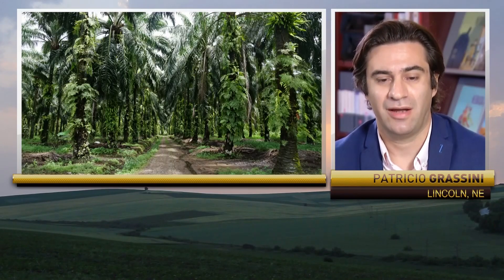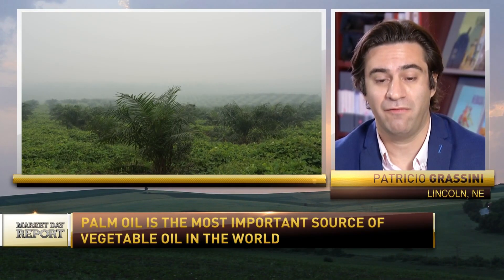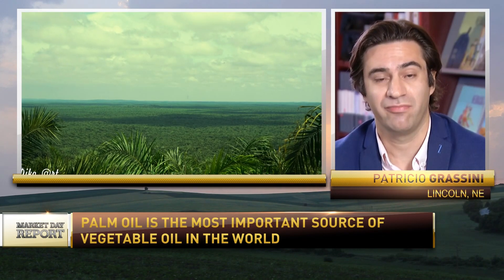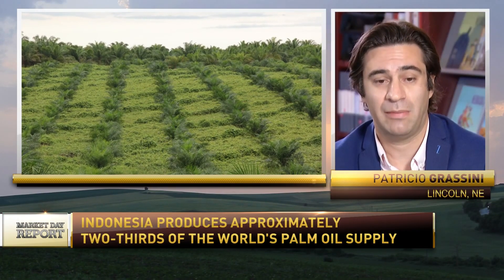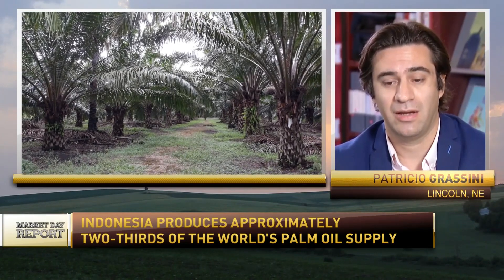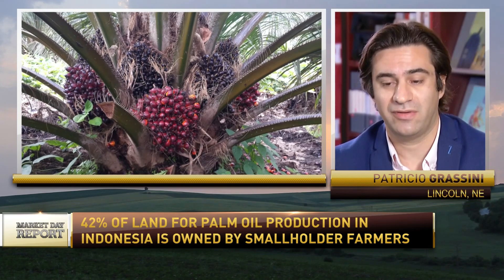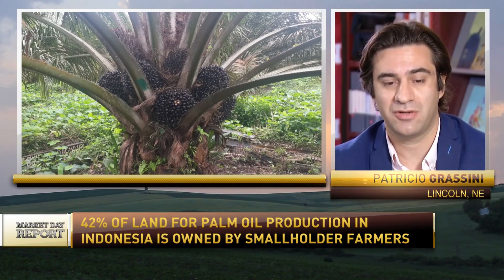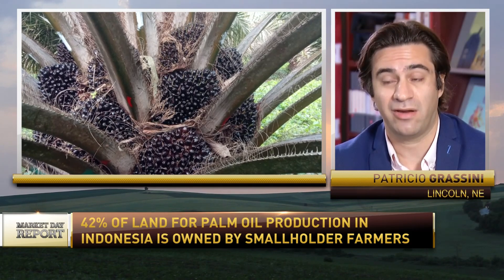On RFD-TV: Patricio Grassini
New research from the University of Nebraska-Lincoln shows that production of palm oil can be dramatically increased without converting additional land into agricultural production. Patricio Grassini, associate professor of agronomy and horticulture, speaks live on RFD-TV, March 30, 2021.